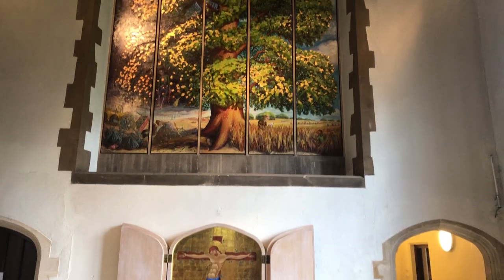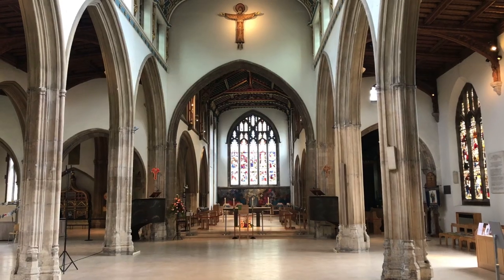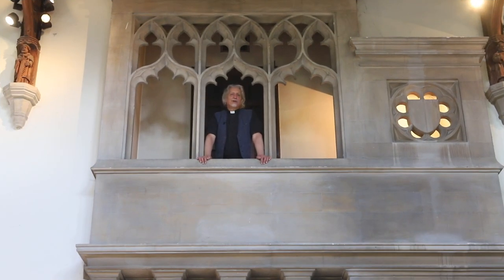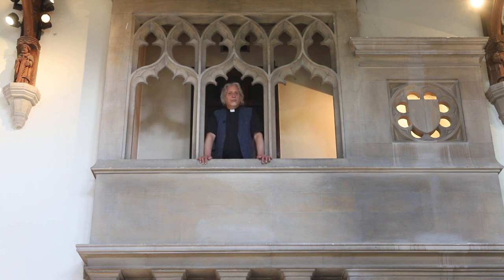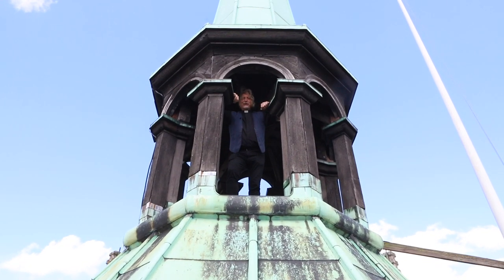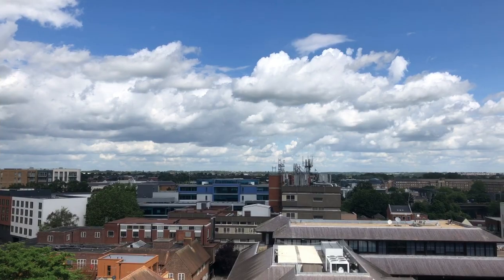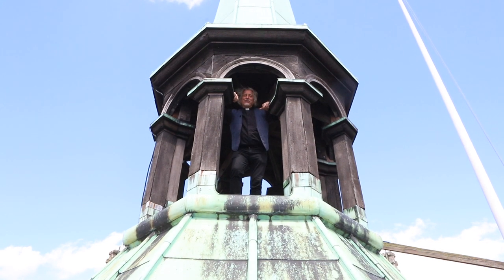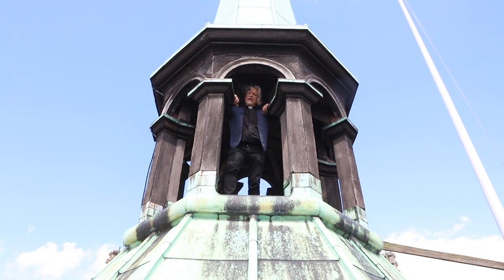Chelmsford Cathedral 2021 Virtual Tour for Heritage Open Days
A new virtual tour of Chelmsford Cathedral for 2021 Heritage Open Days. The Dean tells about some of the artwork, the organs, library and take a trip to the top of the tower!